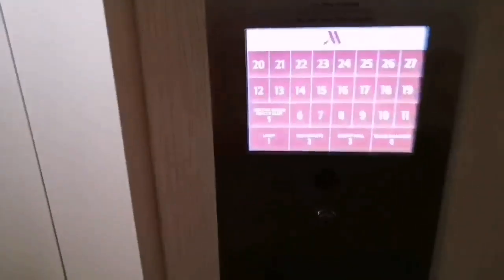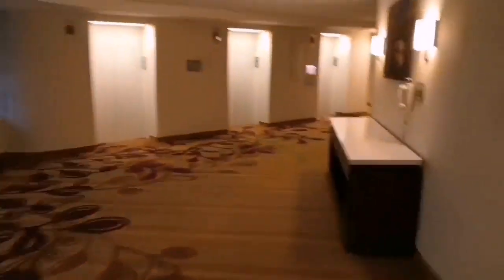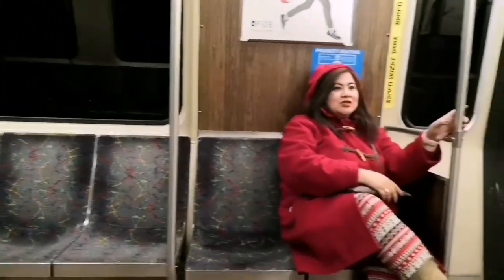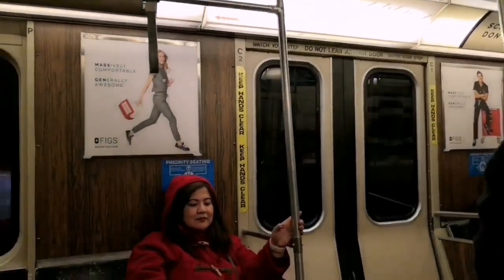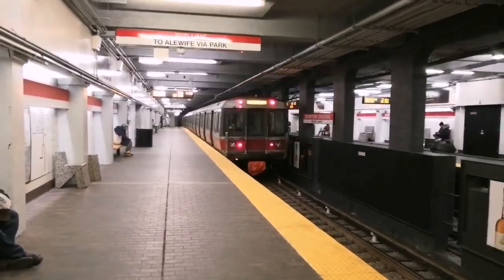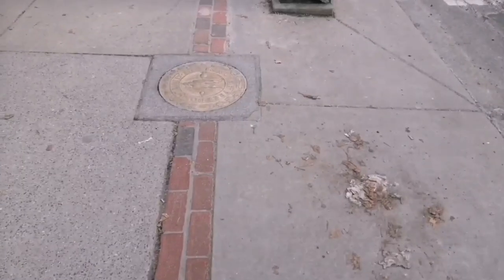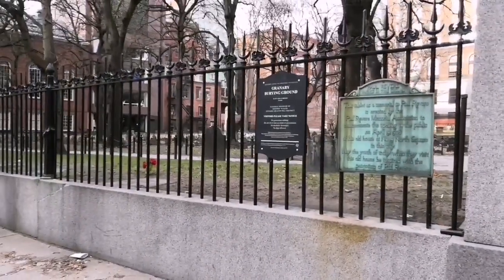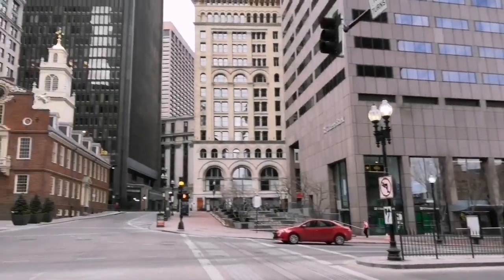Boston Travel Vlog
Boston is LIT